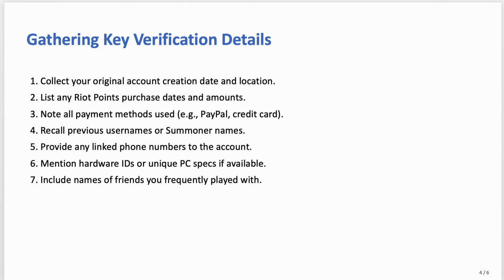How to Recover a Valorant Account Without Email (2026 Step by Step Guide) - No Access Fix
Discover effective methods to recover your Valorant account without email access. Follow our 2026 step-by-step guide for a hassle-free solution.